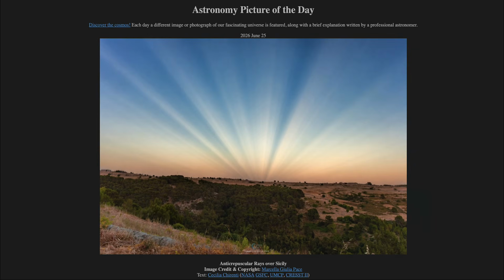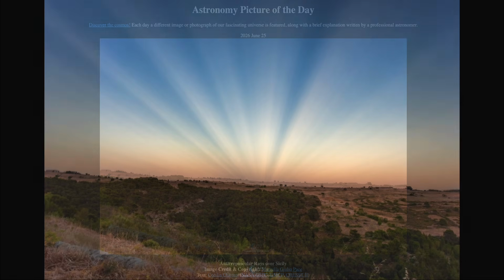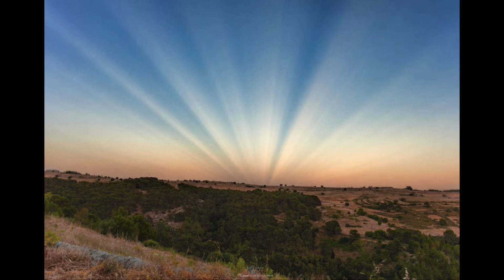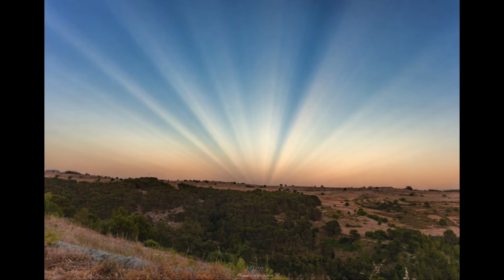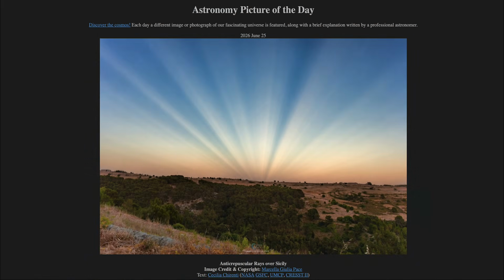2026 June 25 - Anticrepuscular Rays over Sicily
In today's image, we see anticrepuscular rays in the sky. The Sun will have just set behind the photographer as the image was taken. Sunlight passes through breaks in the clouds and the rays appear to converge on the opposite horizon.